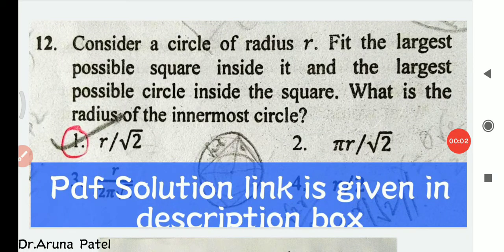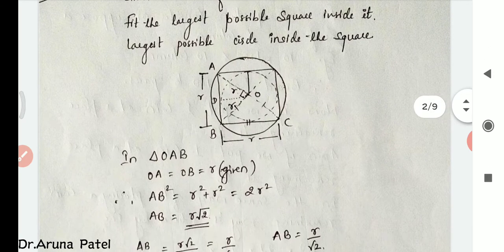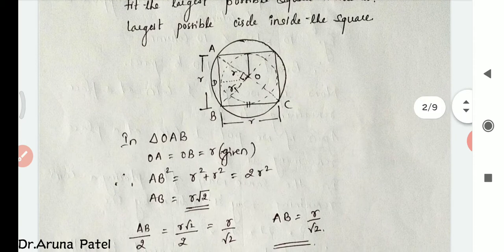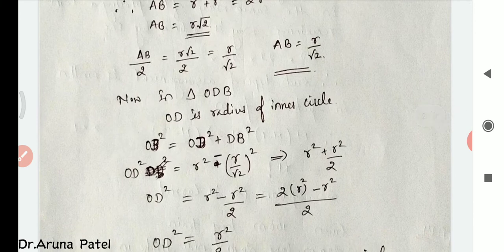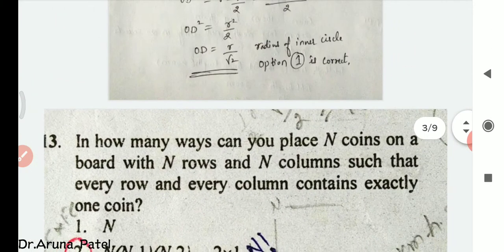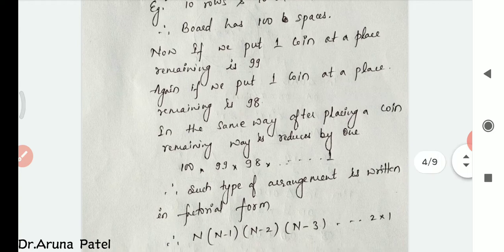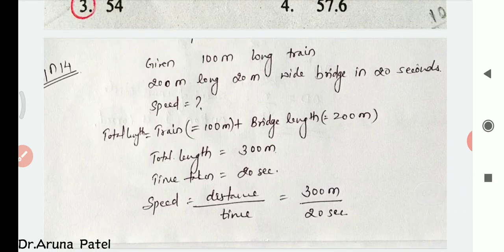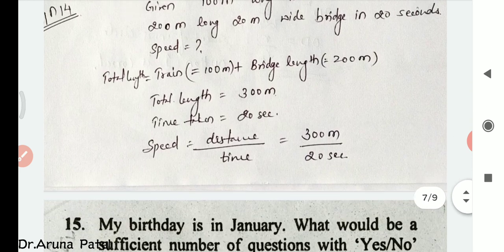3 CSIR NET JUNE 2017 GENERAL APTITUDE PHYSICAL SCIENCE